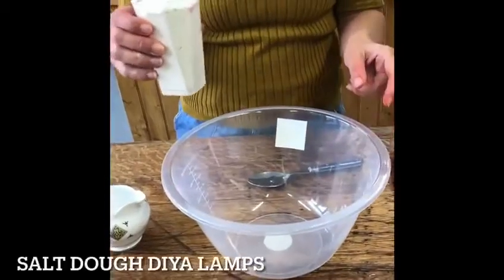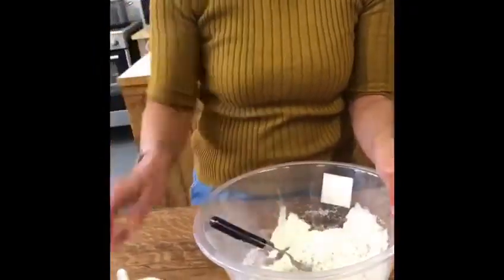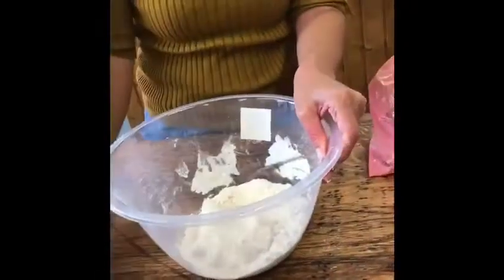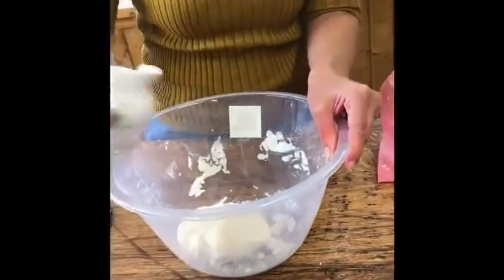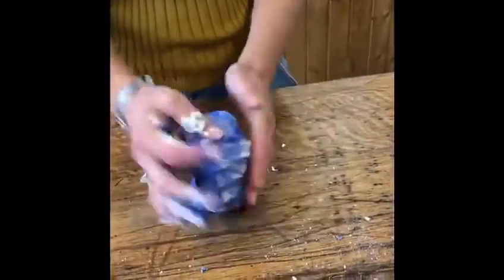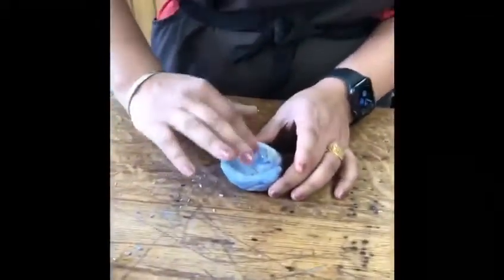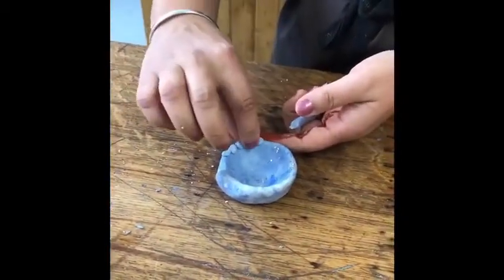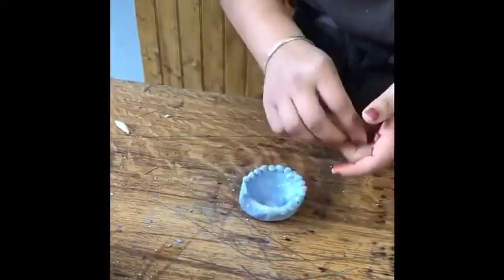Salt Dough Diya Lamps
Dewali activity! Salt dough Diya lamps!